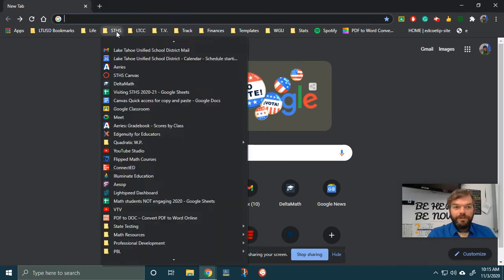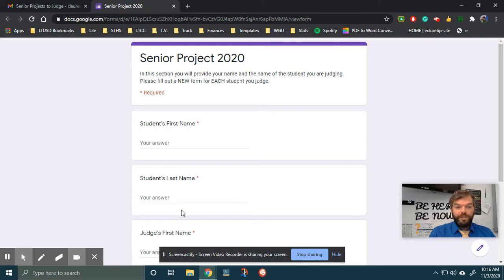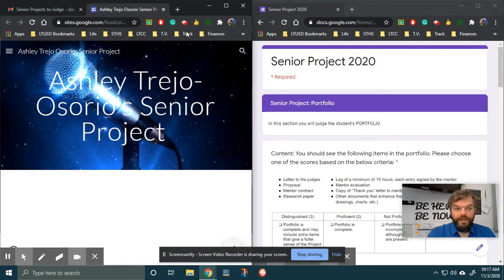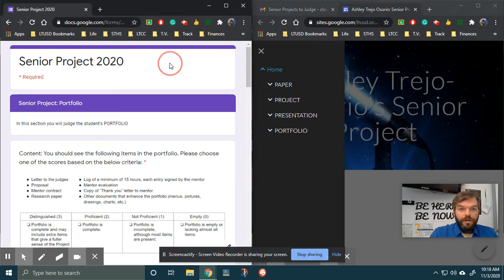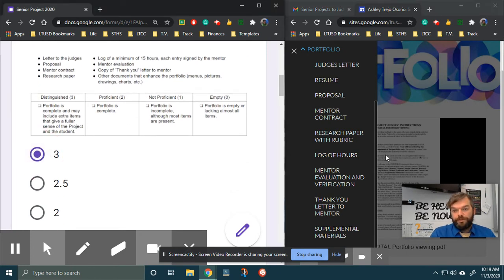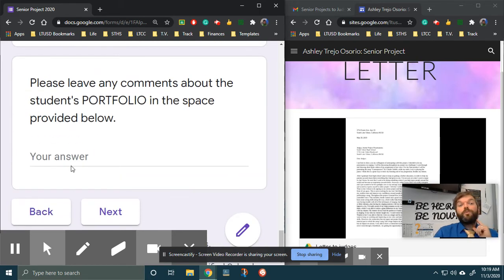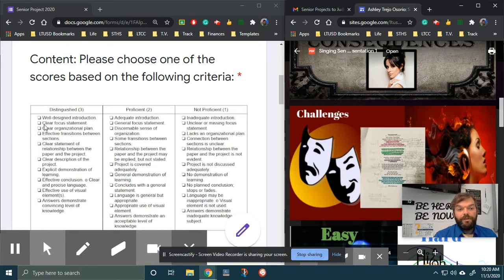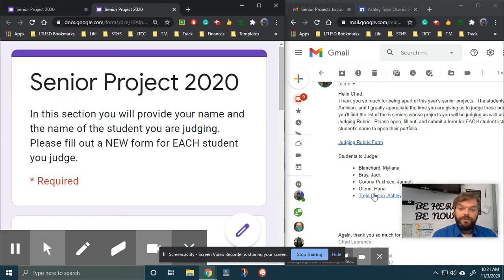Senior Project 2020 How to Judge Video